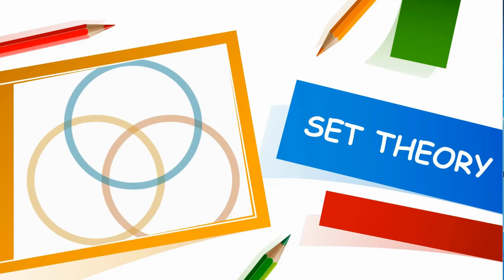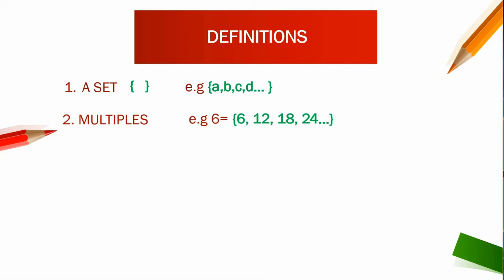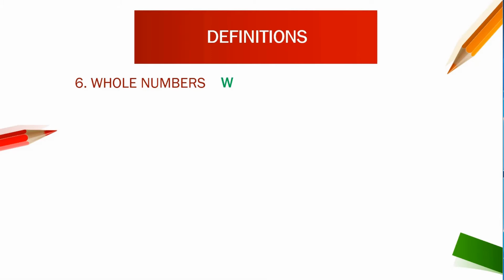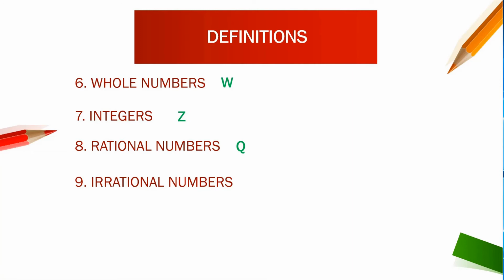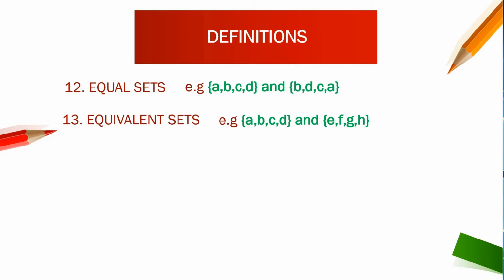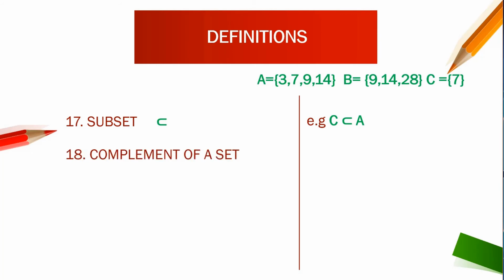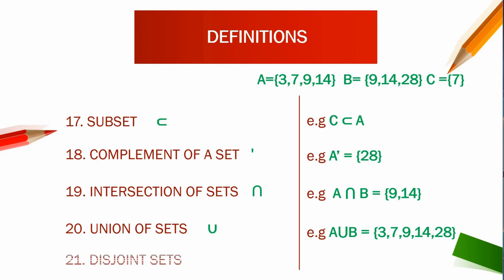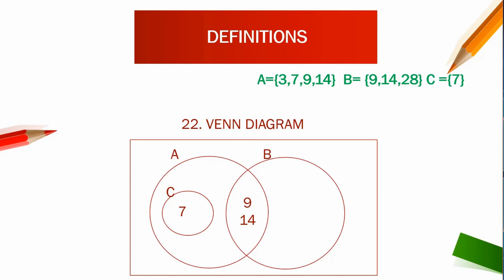SET THEORY 1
Tutorial Thursdays!➕🧮➗📏➖
Here is a short tutorial on Set theory prerequisite knowledge.